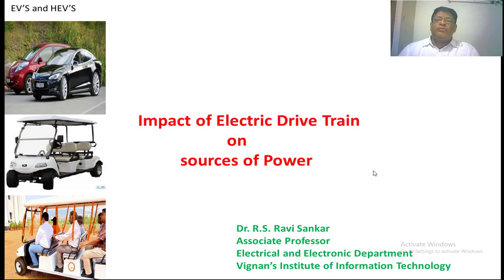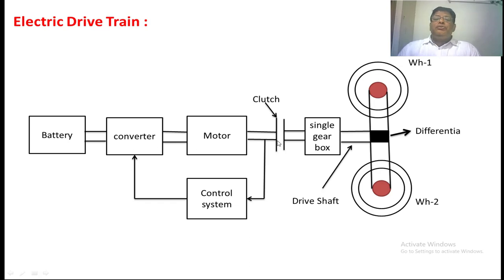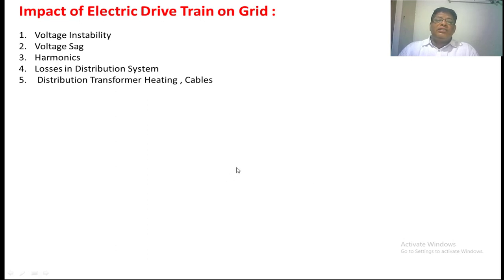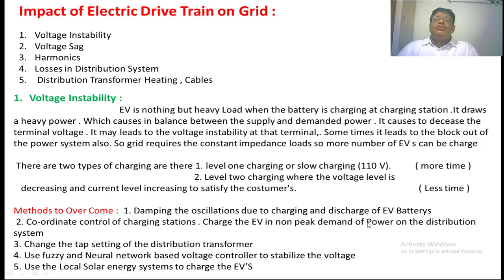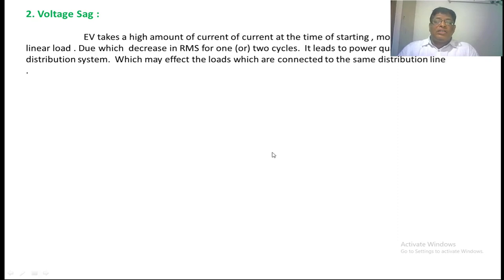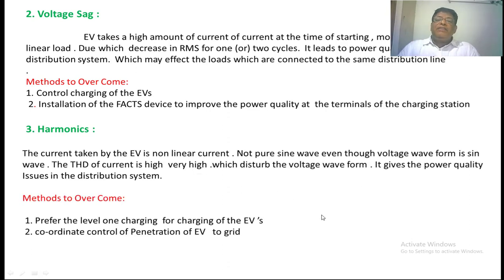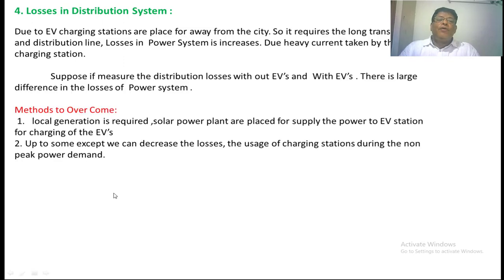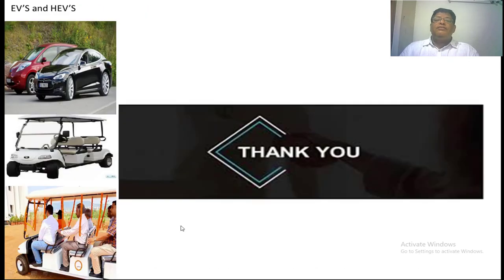Impact of Electric Drive Train on Sources of Power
Different Issues with EV charging stations on Power Grid are Explained